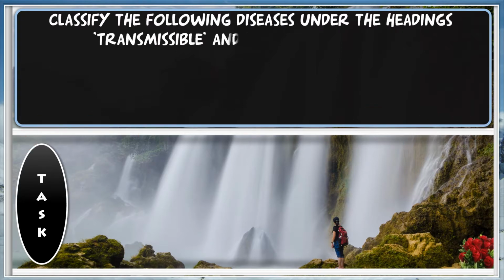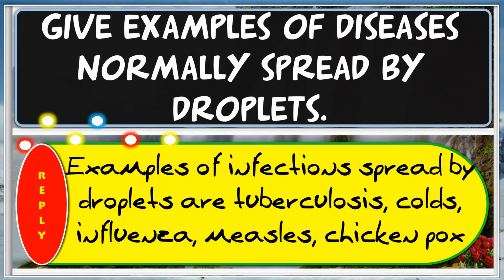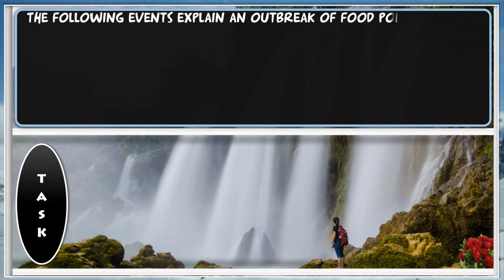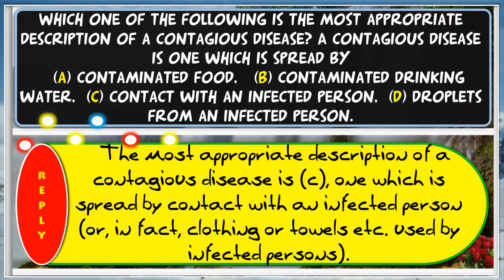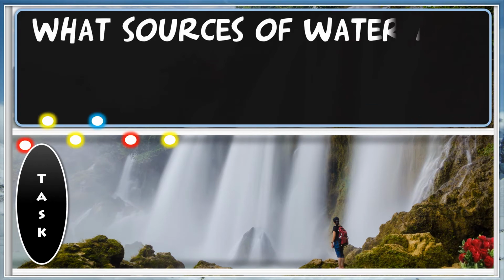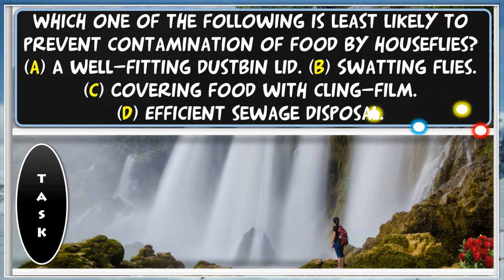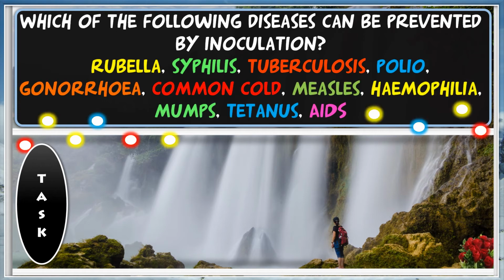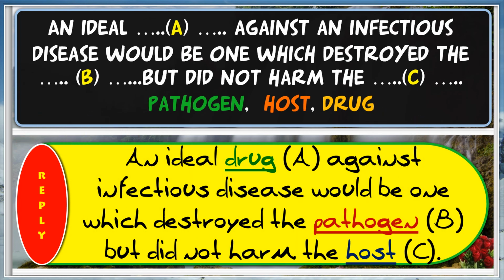Disease Transmission and control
Complete the following sentences by selecting the appropriate words from the list below.
In many cases, when you catch an infectious disease, your blood produces ….. (A) …..
against the infective organism. These ….. (B) ….. remain in the blood or can be rapidly made so that you are ….. (C) ….. to further attacks of the disease.
You can acquire ….. (D) …..by receiving injections of a …..(E) ….. form of the pathogen or its inactivated …..(F) ….. The injected substance is called a ….. (G)